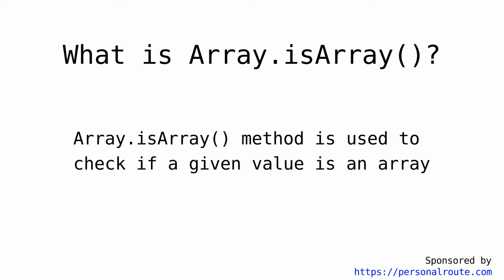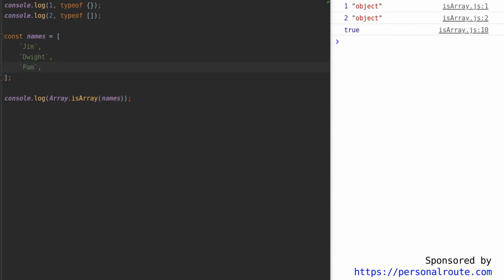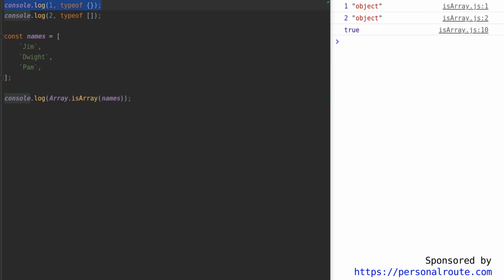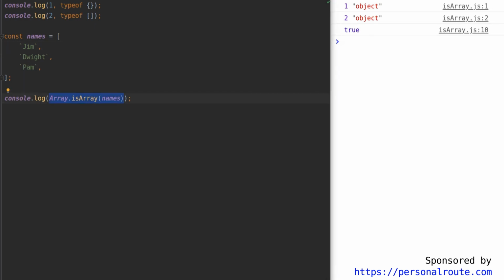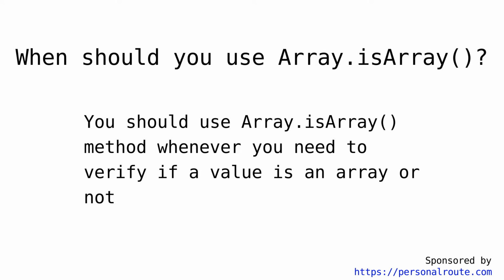Javascript Array IsArray Method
In this video, you will learn about javascript array isArray method.